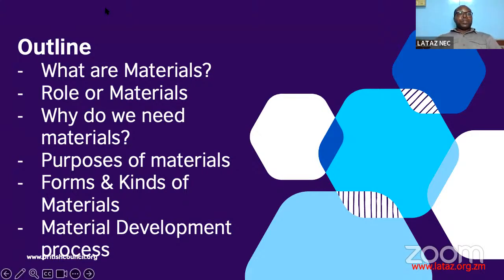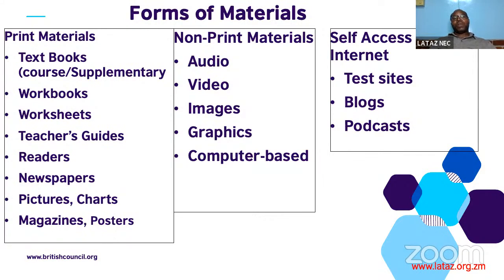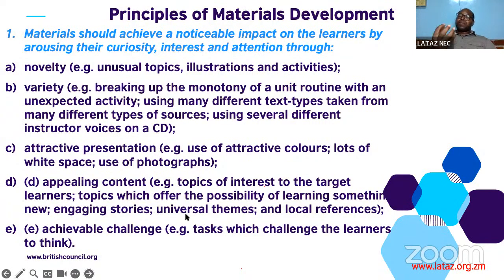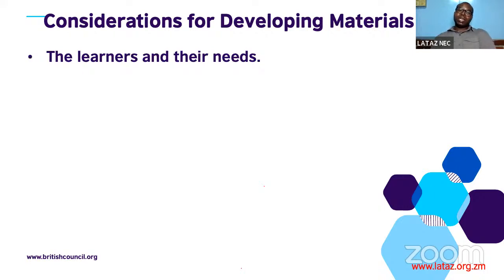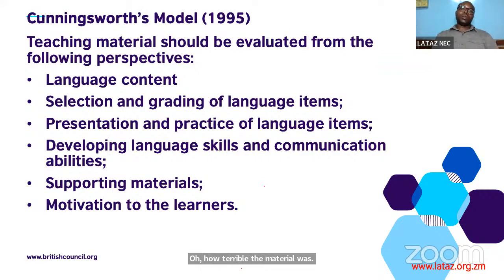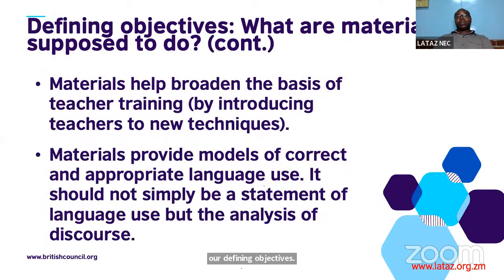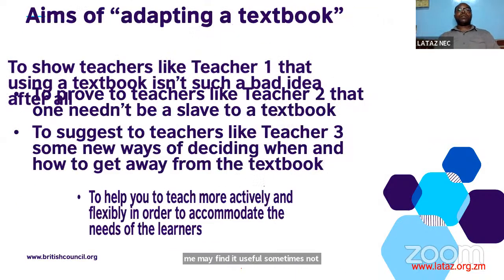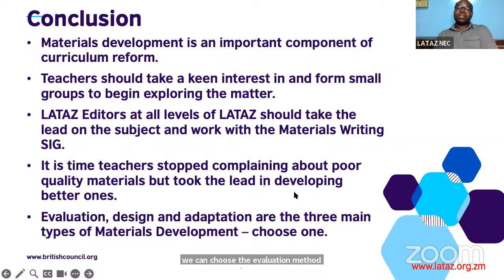Competency-Based Language Teaching Orientation Webinar Series